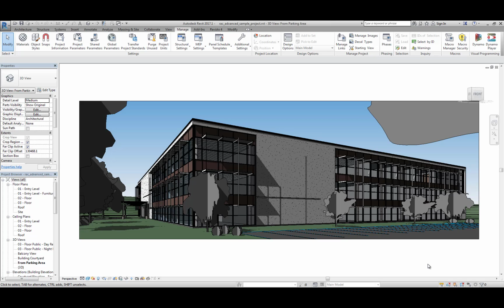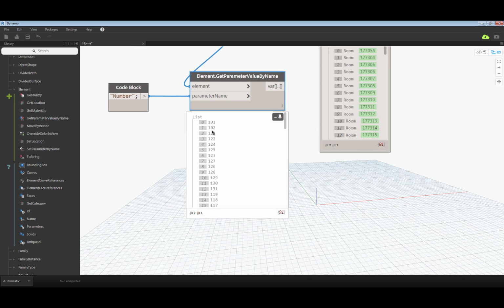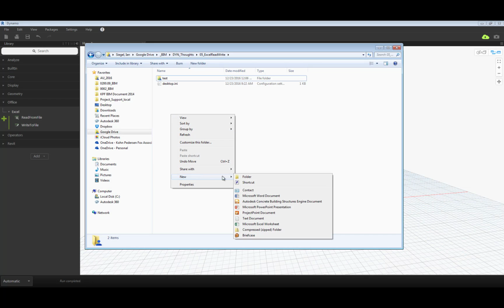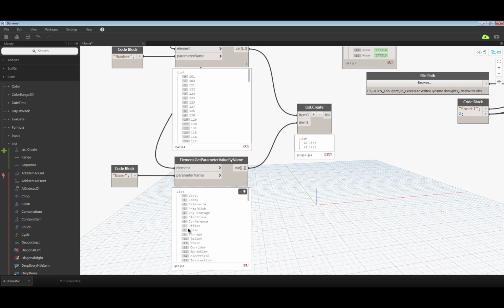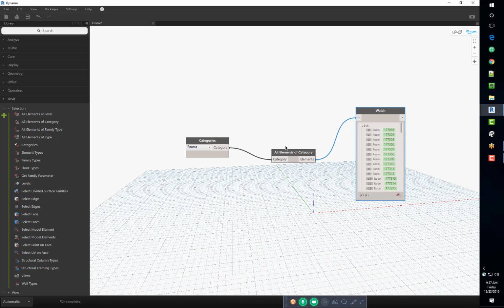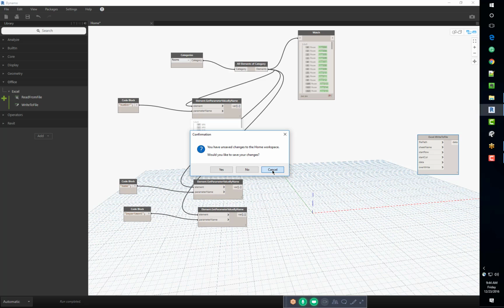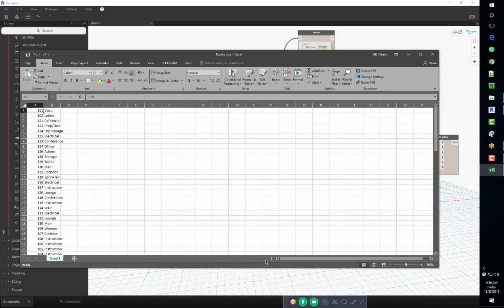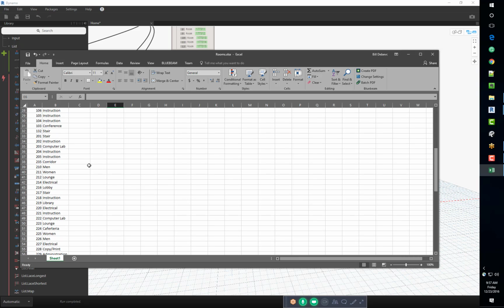E005 DynamoThoughts Excel Export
In this action packed episode we Ian and Bill show you how to export Revit object parameters to Microsoft Excel using Dynamo.

For a comprehensive beginner's guide to Dynamo, check out Ian's training series on Lynda